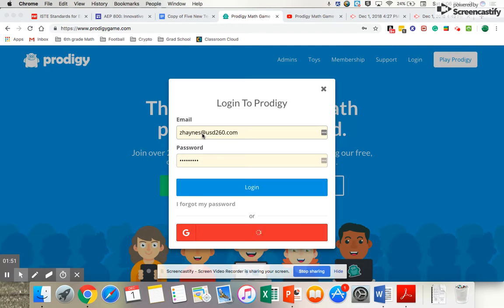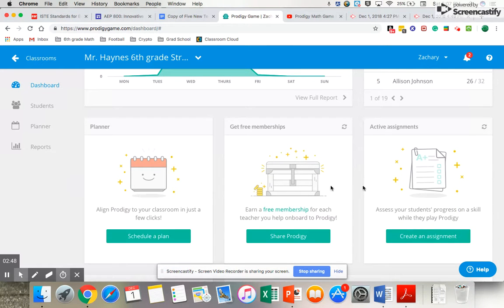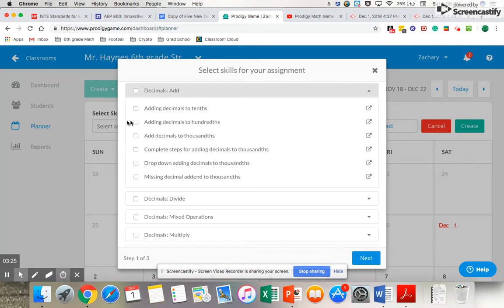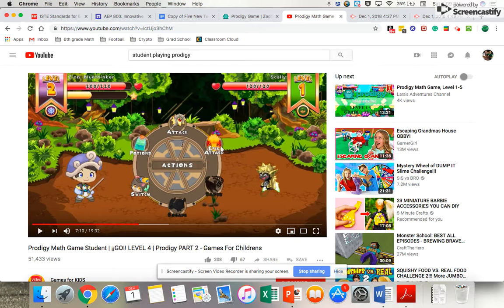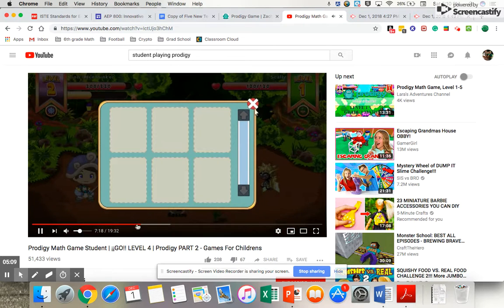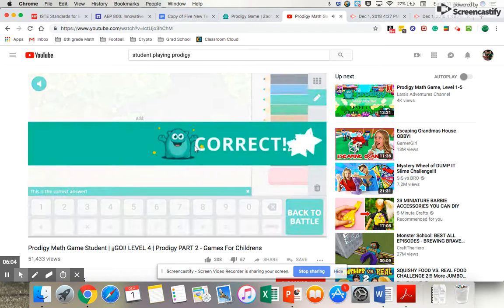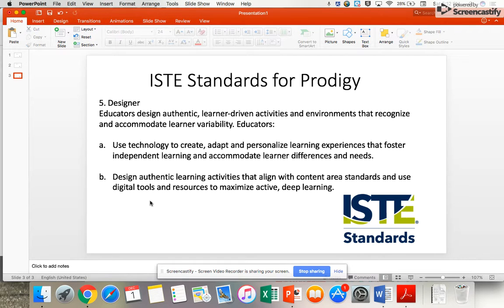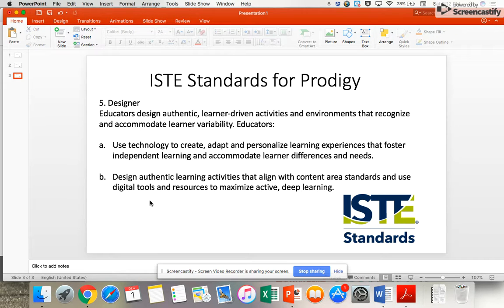New Technology Prodigy